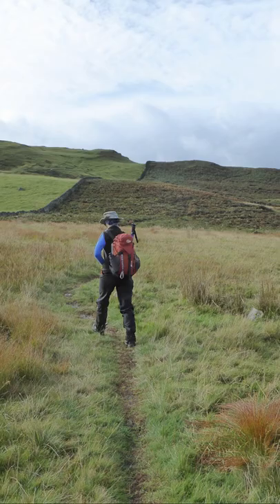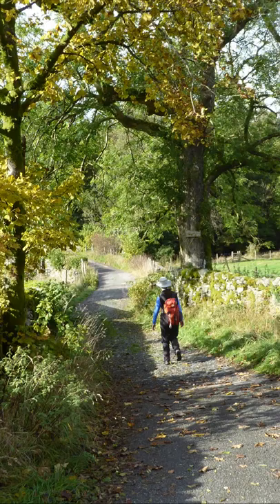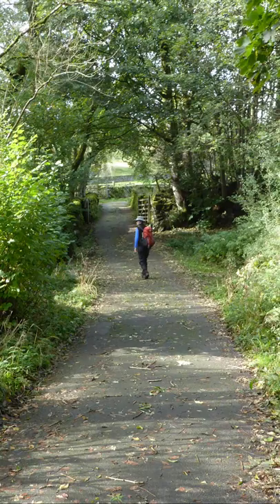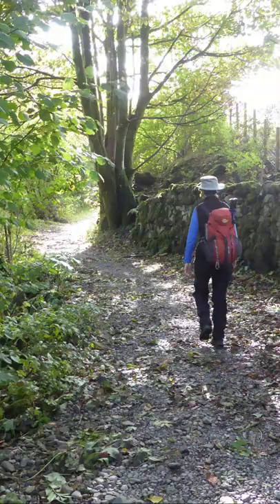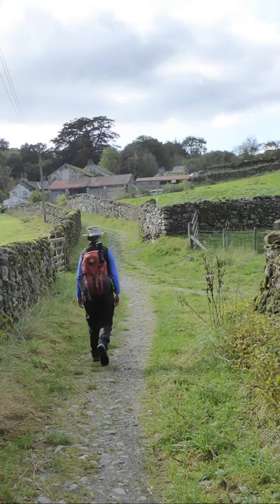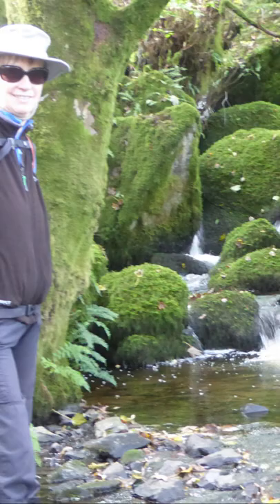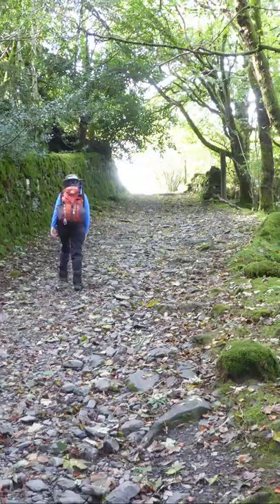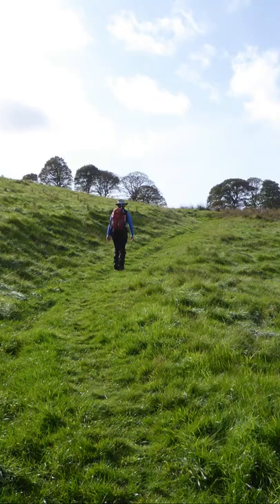Staveley Fell Walk, The Lake District Walks, Cumbria Walks In England, UK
The Staveley Fell Walk route was circular in an anti-clockwise direction with 6 legs and about 6.75 miles in distance. It started from the Mill Yard in Staveley, at grid reference SD 473 983. The terrain of the route was a combination of farmland and fell tracks and paths; plus some country lane and road sections. The walking was on undulating ground with some gradual slopes. Route finding was easy with obvious paths, good waymarking and good landmarks. Some of the paths were a little boggy or waterlogged in places. There were 7 stiles to negotiate.